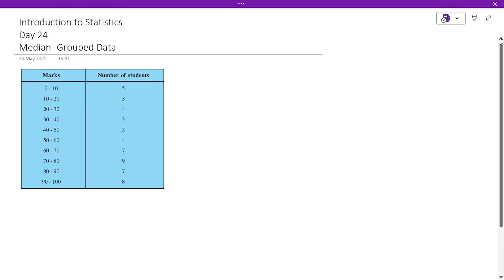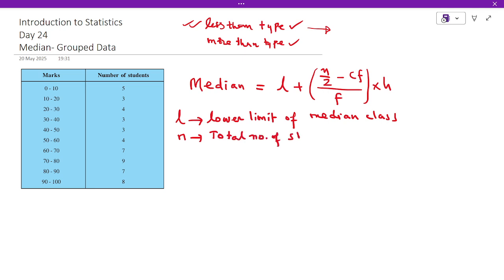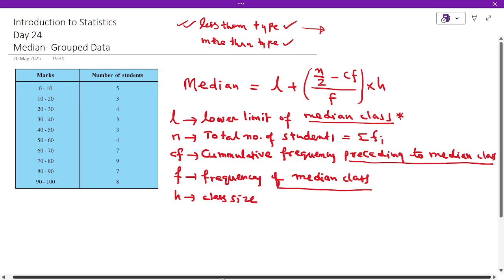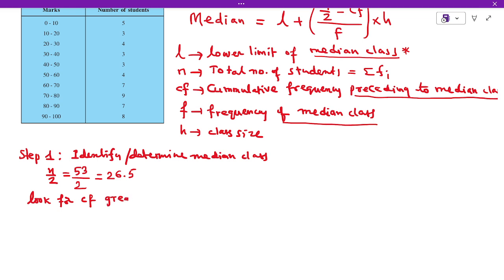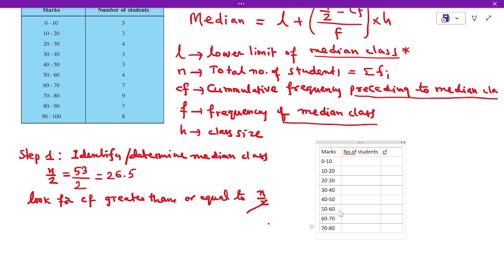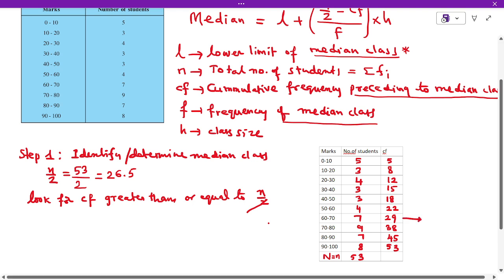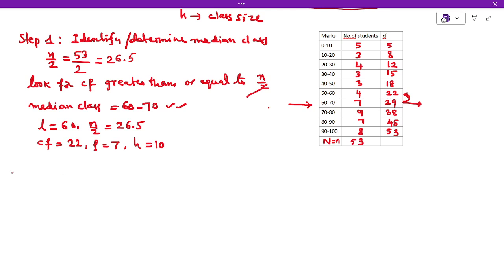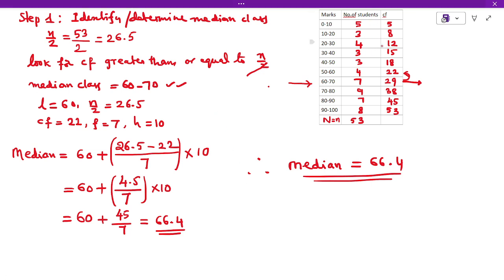Day24 | Introduction to Statistics | Business Statistics | Median | Cumulative Frequency